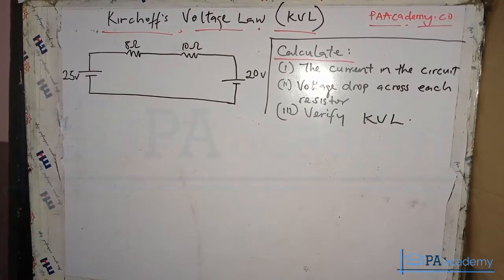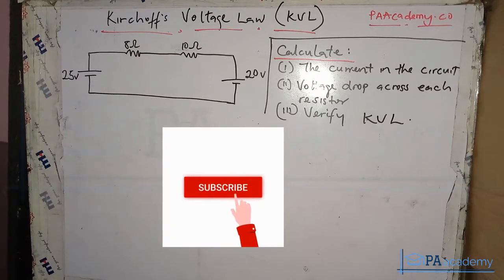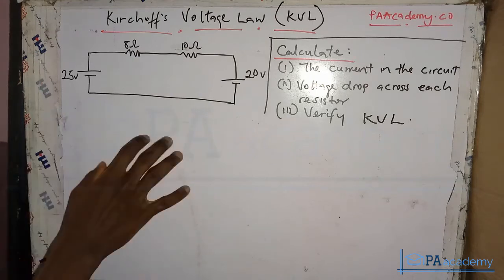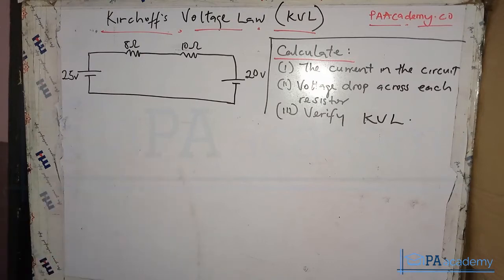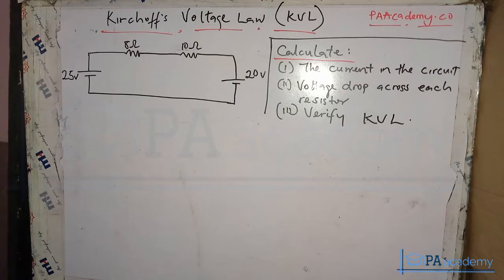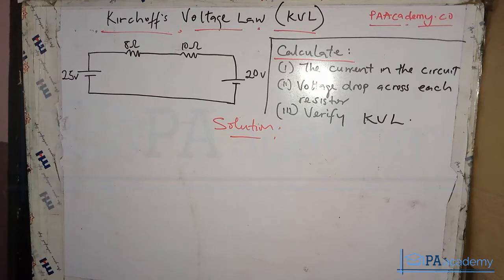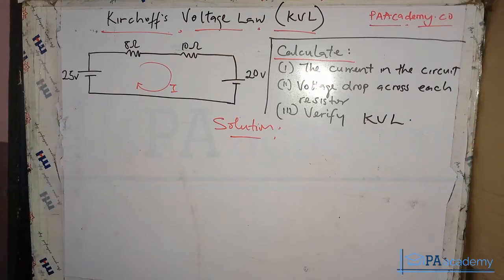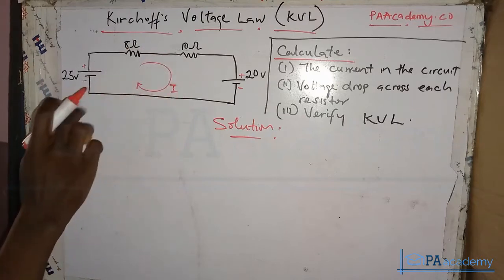Application of Kirchhoff Voltage Law in an Electrical Circuit | Question on Kirchhoff Voltage Law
In this video, I'll be explaining What is Kirchhoff's Voltage Law, How to Verify Kirchhoff Voltage Law and the application of Kirchhoff Voltage Law. This video is part of the video series on circuit analysis and circuit theory in Electrical and Electronics Engineering.

Thanks
PA Academy